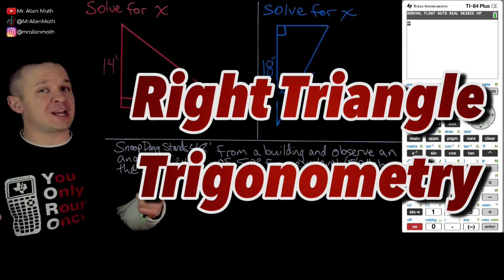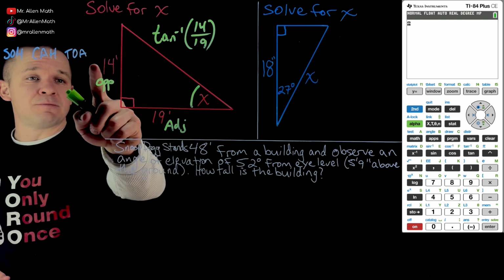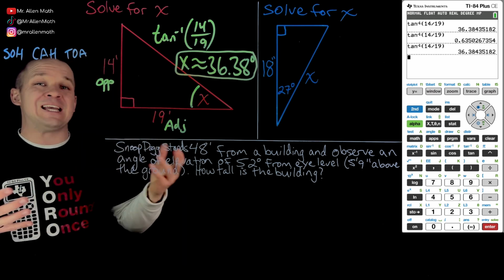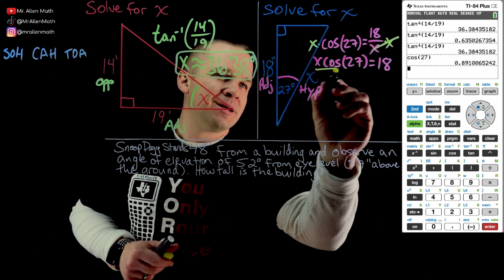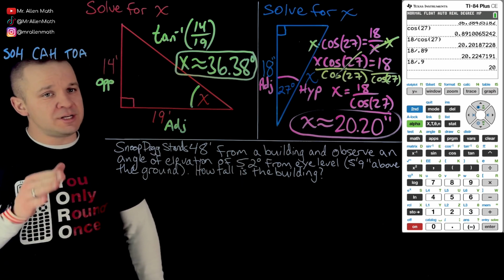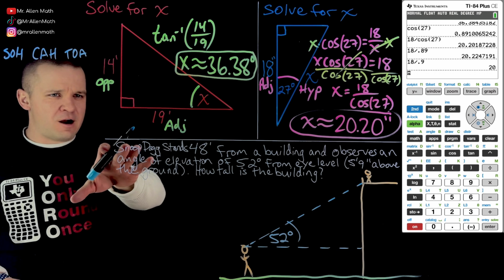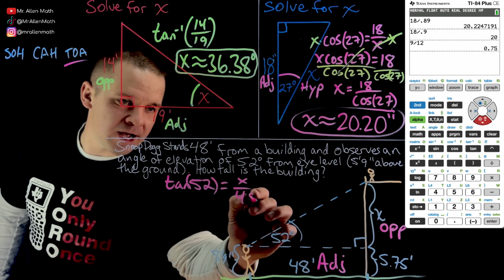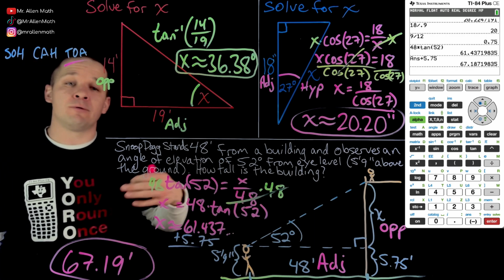Trigonometry Essentials: Missing Angles, Sides, and Word Problems Solved!